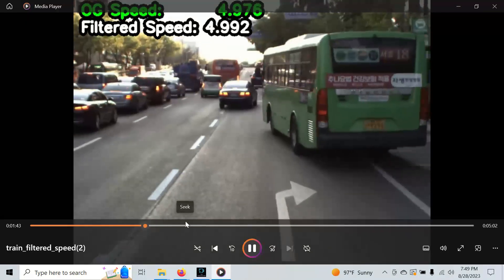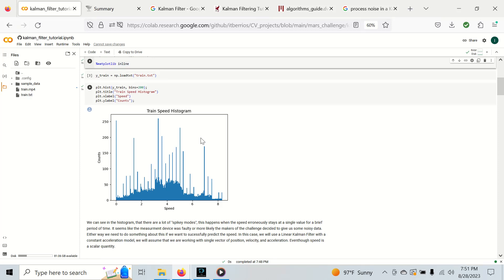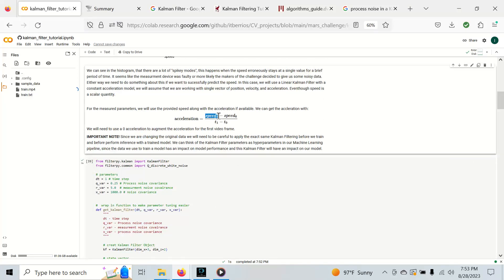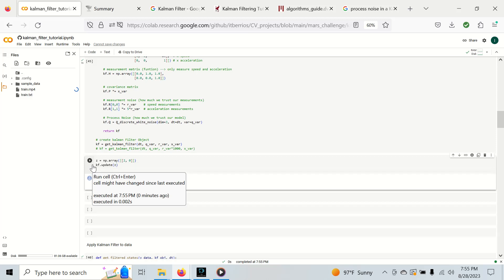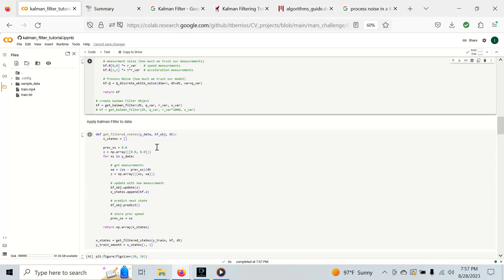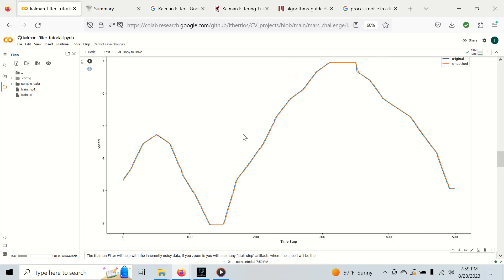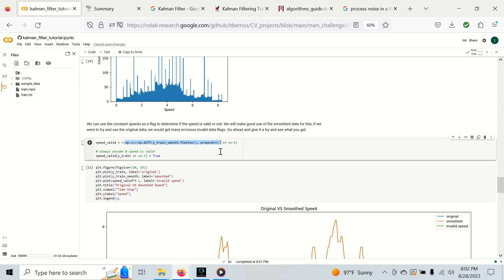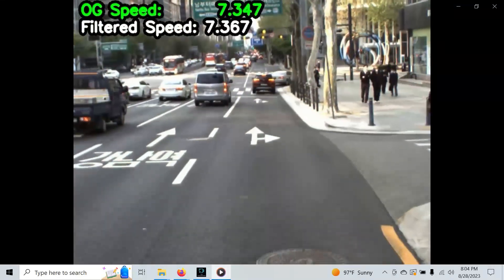Kalman Filter for Vehicle Speed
Learn how to apply a Kalman Filter to smooth the speed of an ego vehicle. Learn why we can't always use raw data measurements for Data Science and Computer Vision.